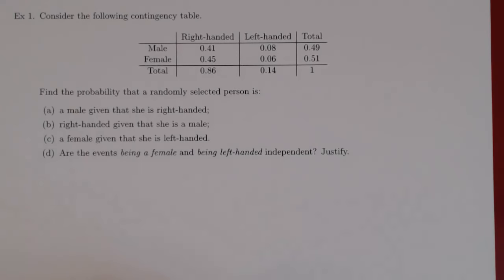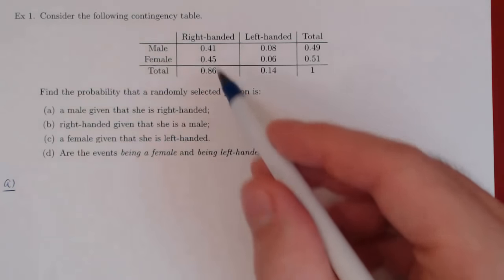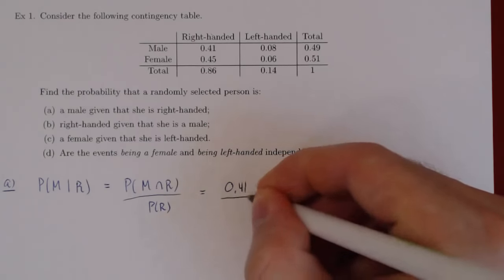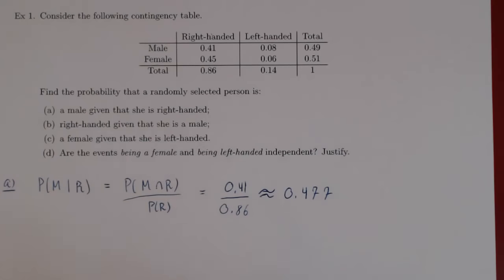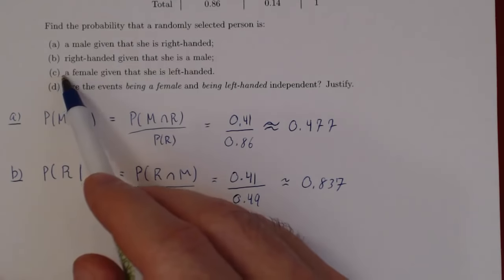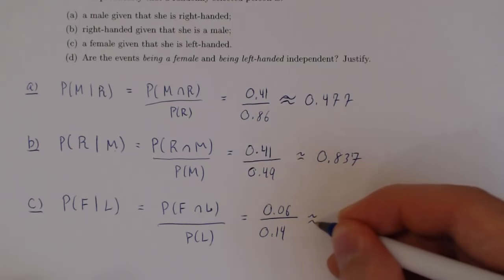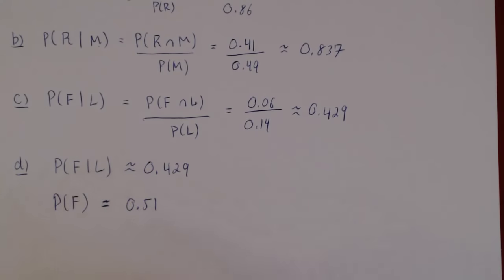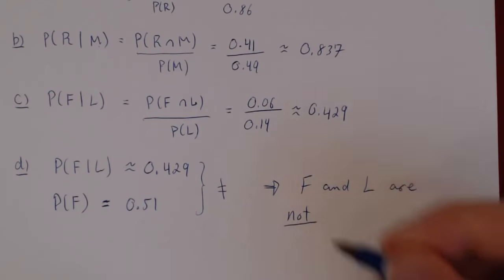Conditional Probability - Example 1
For question (a), "she" refers to the "person", which is a feminin noun in French. If you find this confusing, then simply replace "she" by "the person".